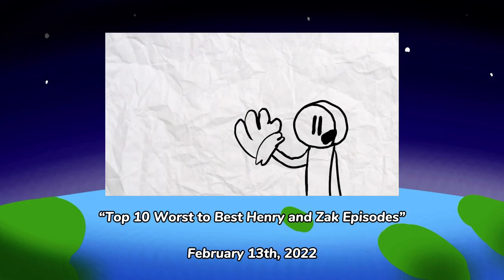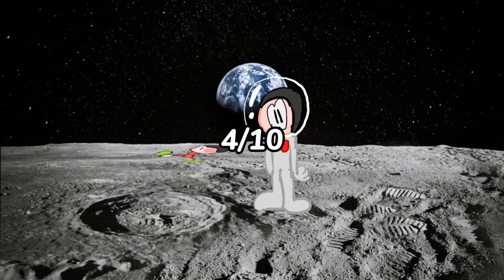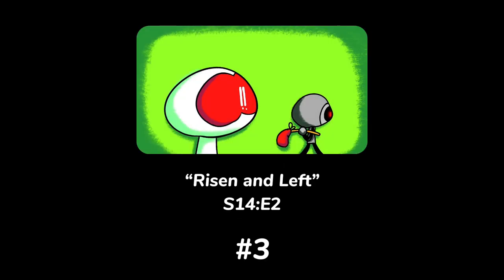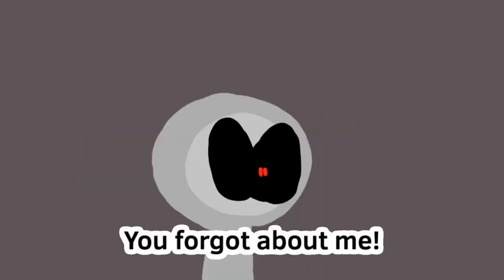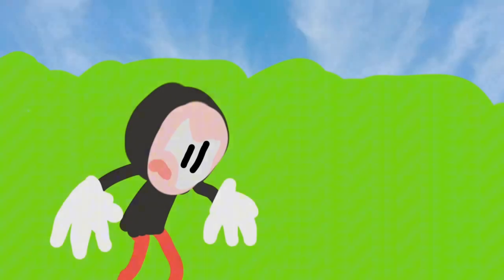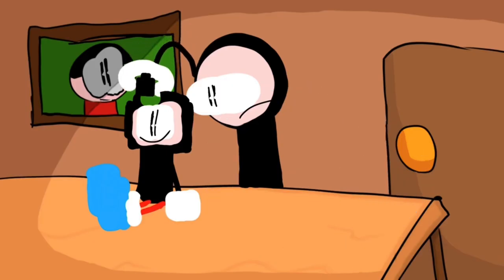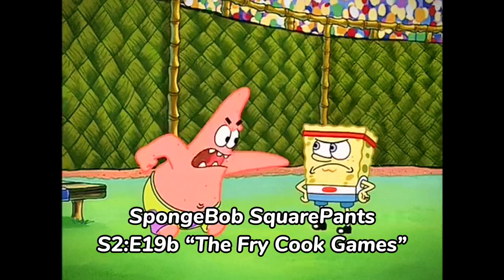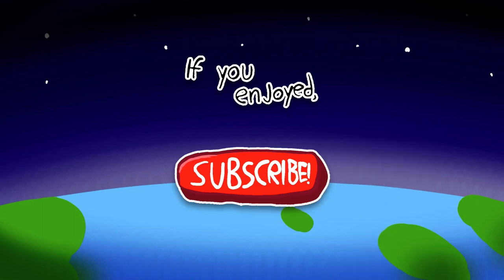My Top 5 WORST Henry and Zak Episodes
I decided to make a list of the absolute WORST Henry and Zak episodes in my opinion, enjoy!

1. Arena Del Mar - Gerald Gusting
2. Overworld Theme - Super Mario Bros. Wii
3. Spring Stadium - Sonic 3D Blast (Sega Saturn)
4. Overworld Theme - Super Mario Land
5. Darling Ranch - Jingle Punks
6. Beethoven  Symphony No7 in A major op92  II Allegretto